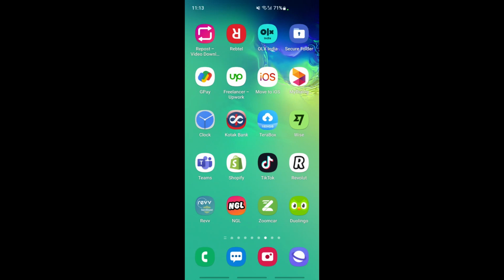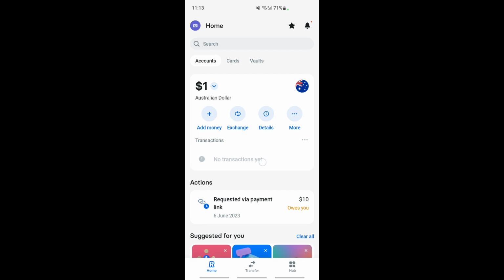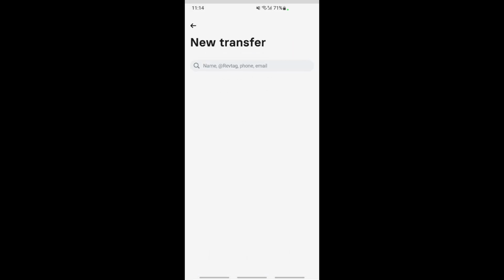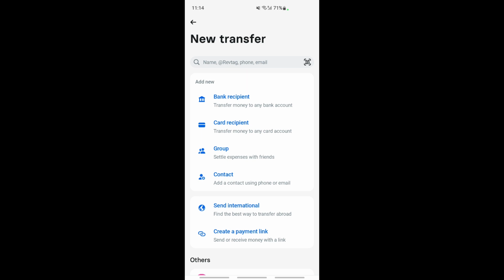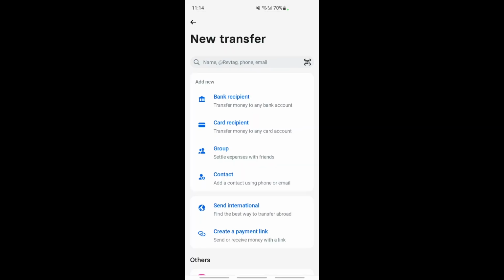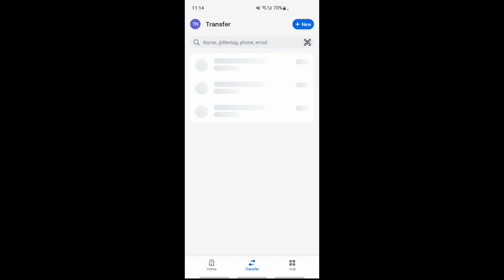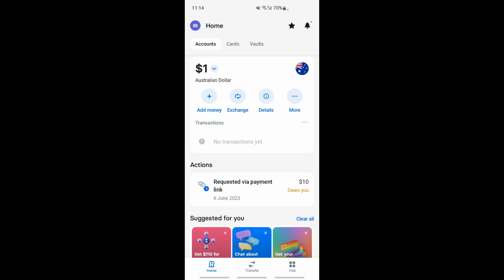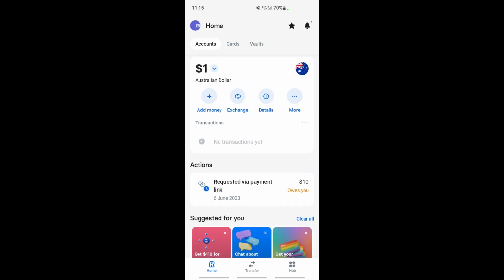How to Send Money From Revolut to Revolut (EASY)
How to Send Money From Revolut to Revolut. If you're looking for an easy way to send money from Revolut to Revolut, then this guide is for you! In this guide, we'll show you step-by-step how to send money from Revolut to Revolut, using the easiest and most user-friendly options.

Whether you're a Revolut user or new to the platform, this guide will show you everything you need to know to send money from Revolut to Revolut. So if you're looking to send money from Revolut to Revolut, then this guide is for you!
How to Send Money From Revolut to Revolut